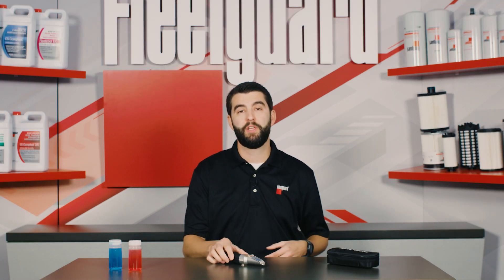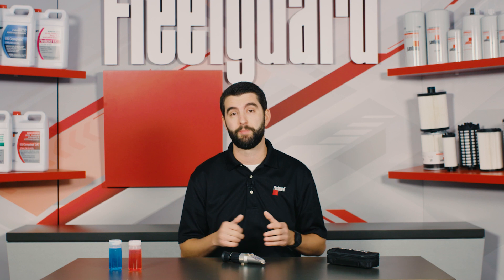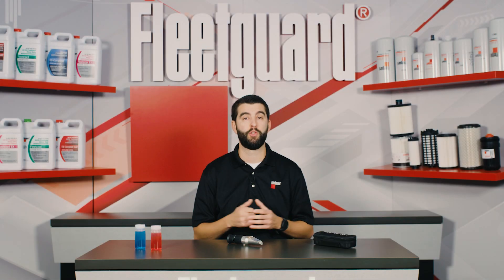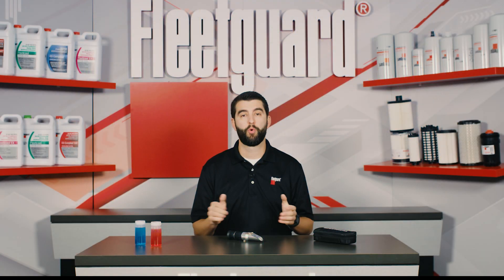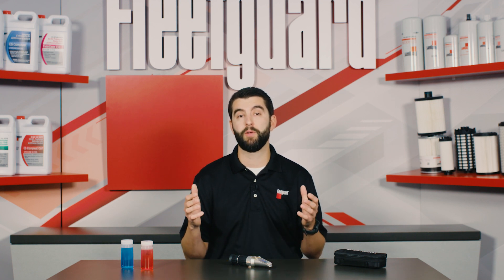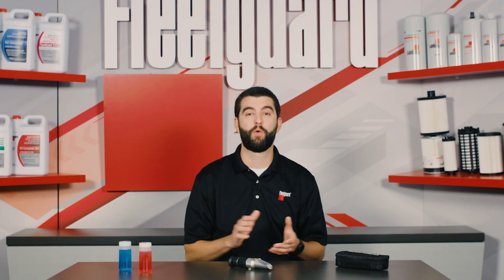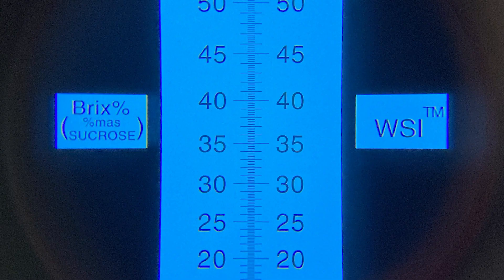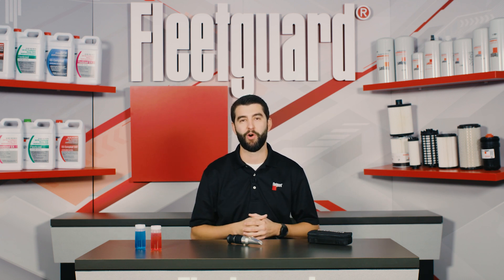What is a refractometer and how to use to identify the status of your coolant?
Engine coolant provides temperature management to your combustion engine. How do you know if your coolant is providing the best protection for the coldest conditions? Watch this video to learn more.